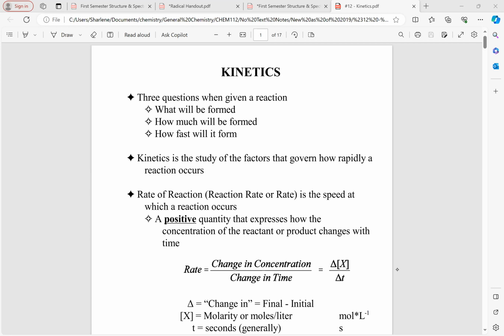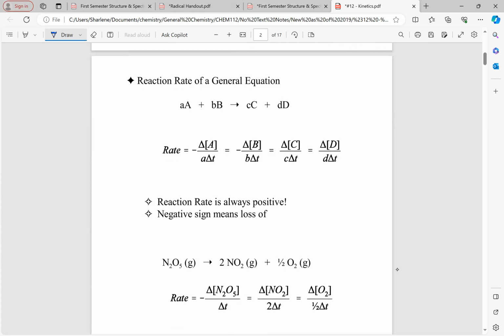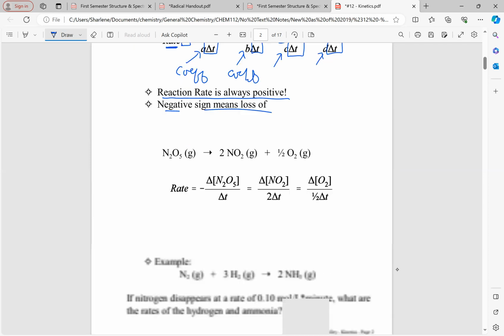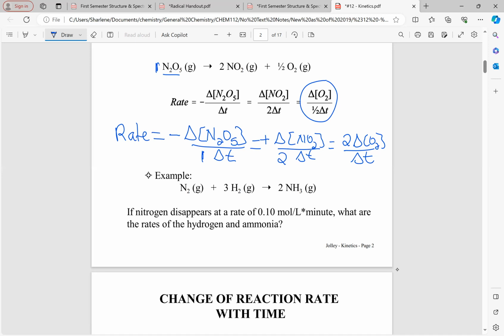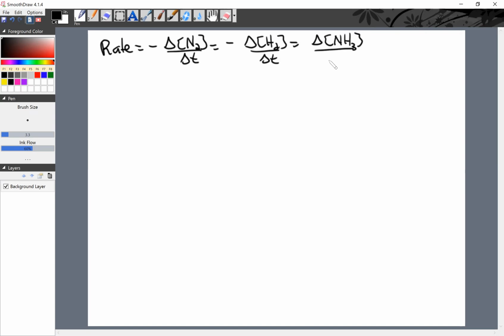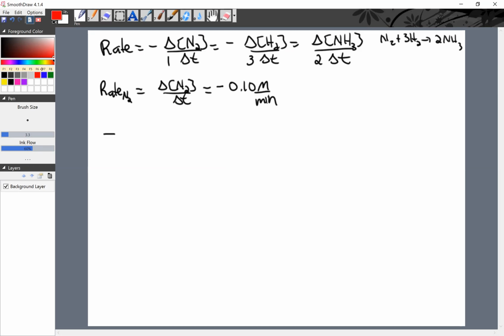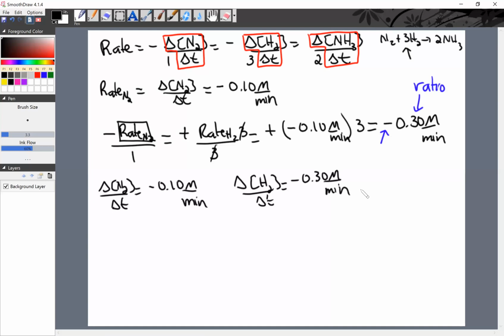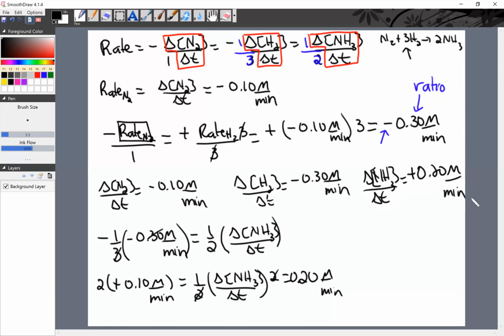Kinetics - 1 Reaction Rates